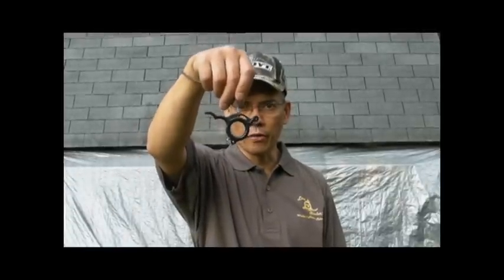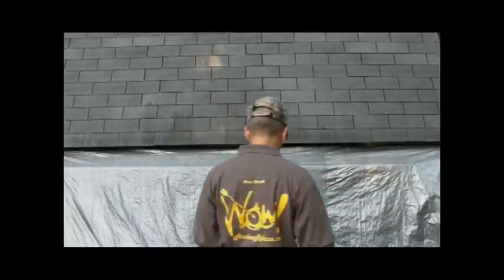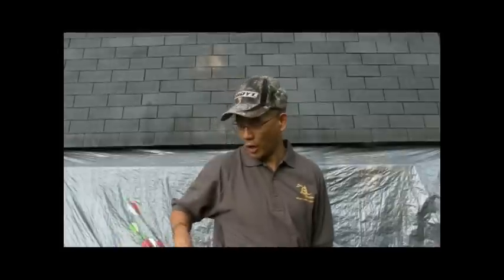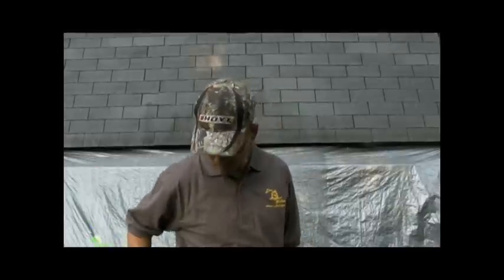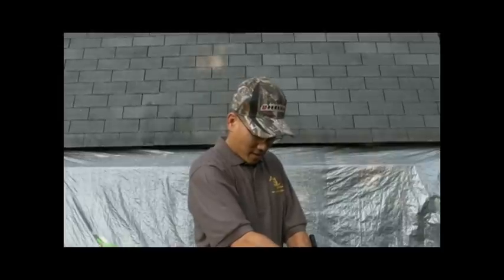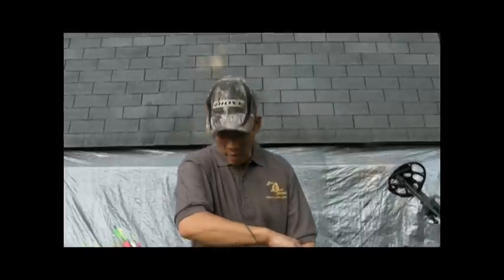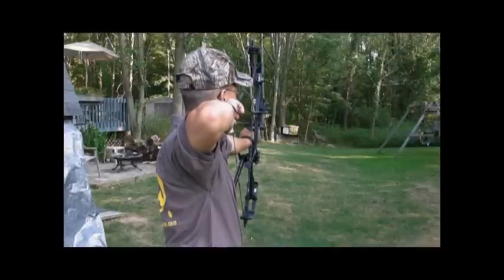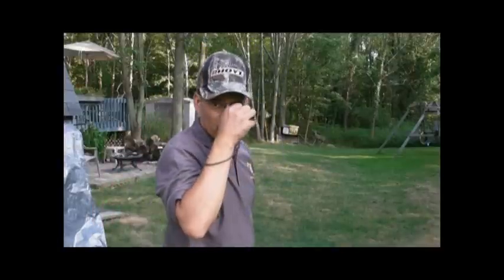Whalens Hooker 3 Finger Slow Motion